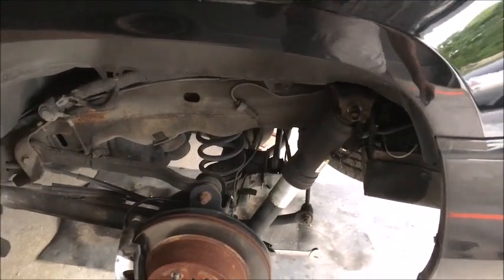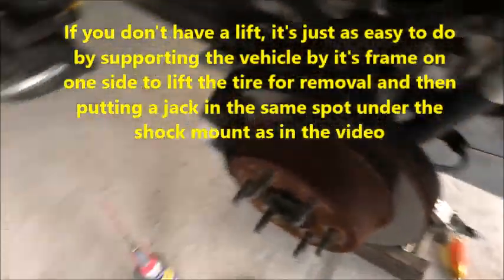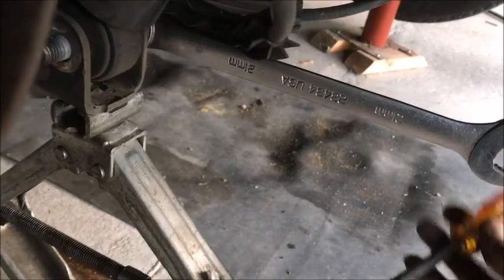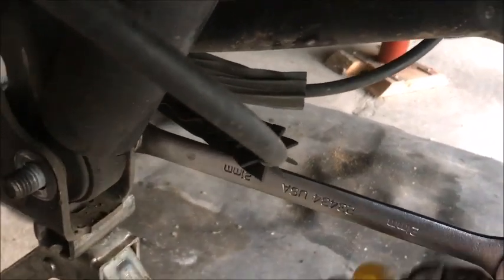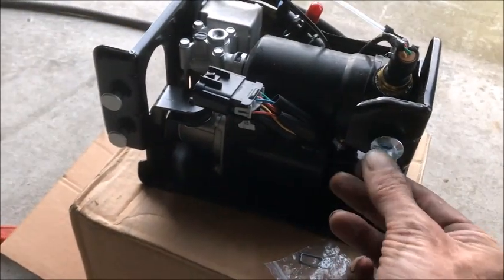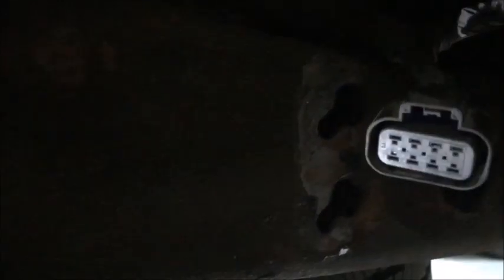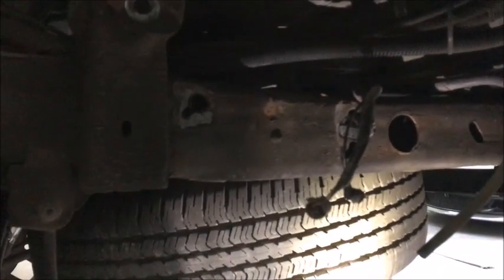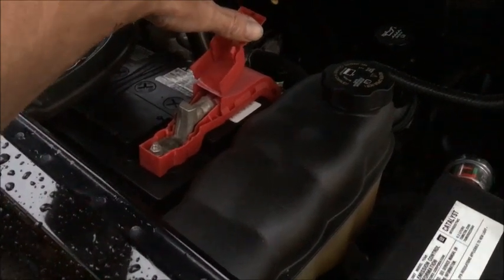2007-2014 Escalade Rear Shock and Air Pump replacement (Just the tricky parts)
Rear shock and air ride pump replacement for Escalade.  Quick video...just tips to make it a bit easier